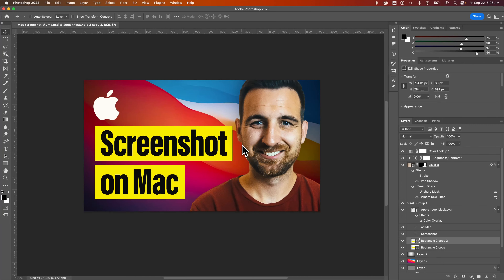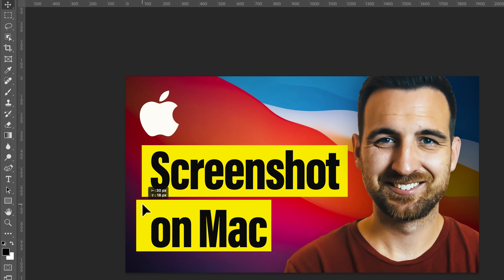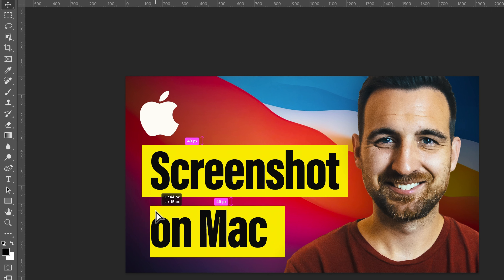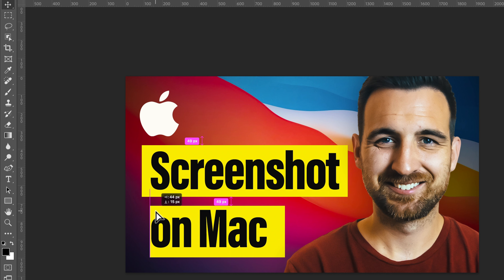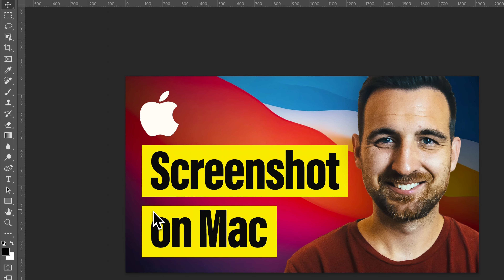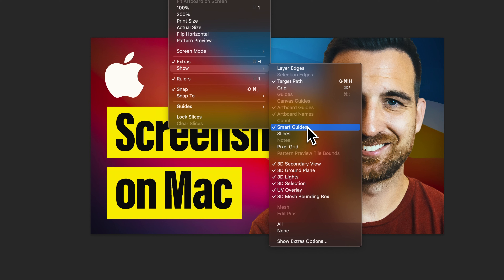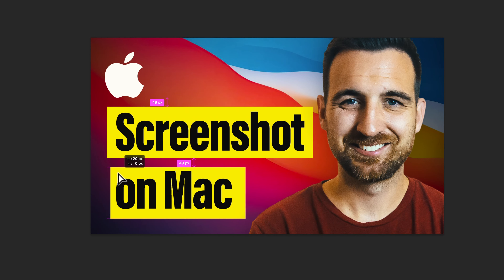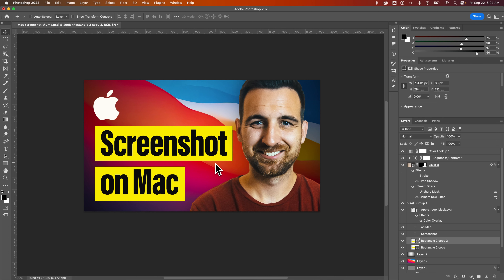How to Use Smart Guides in Photoshop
In this Photoshop tutorial, learn how to use smart guides in Photoshop. You can easily turn off smart guides in Photoshop in the View dropdown menu. If smart guides are not working in Photoshop, you can also turn them on and turn on snapping.